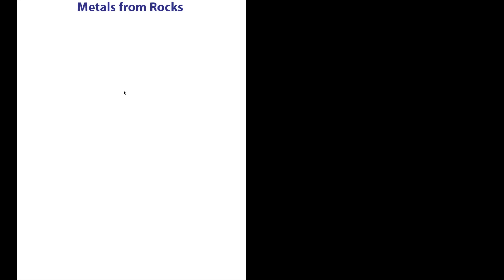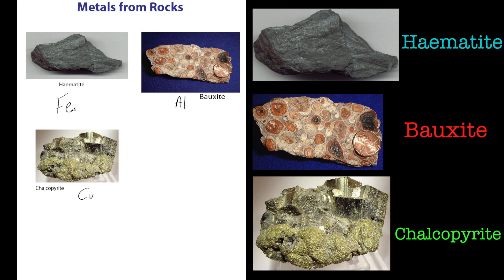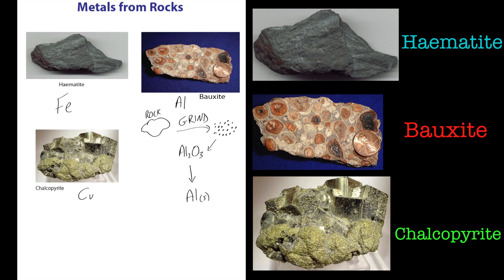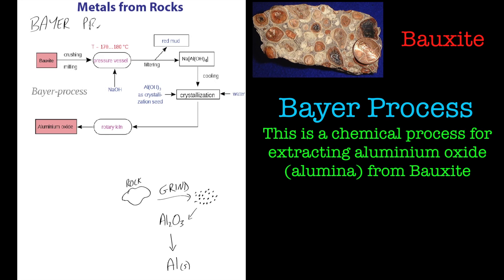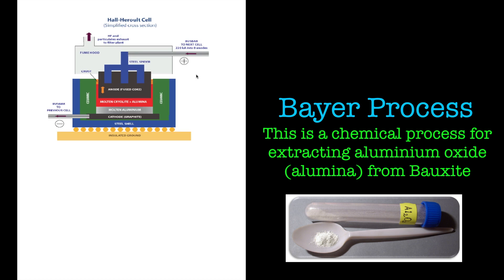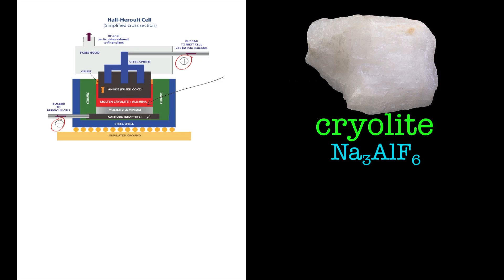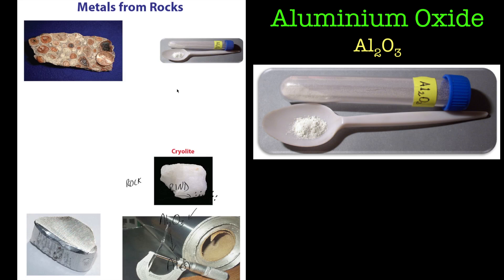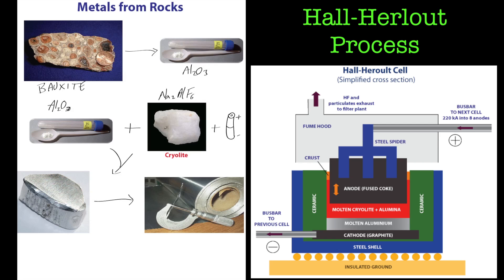An Introduction to metals from rocks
In this tutorial we have a look at how metals can be extracted from rocks using either electrolysis or chemical extraction methods.  This video is aimed at GCSE (14-16 year old) level.